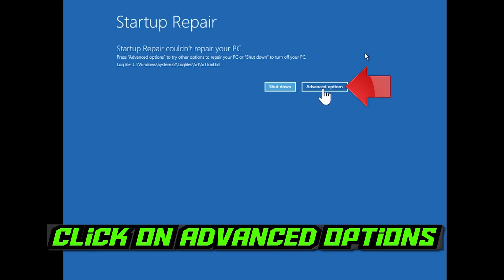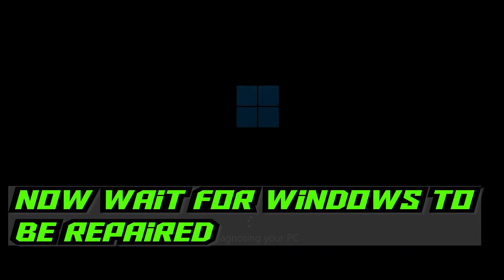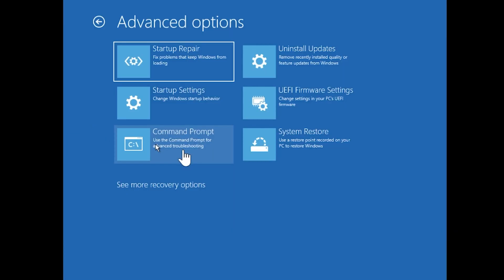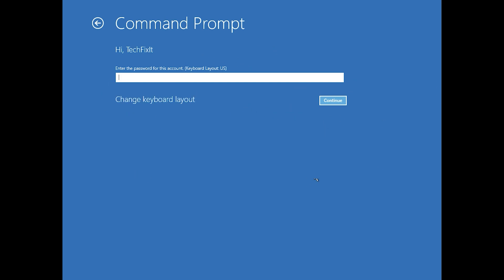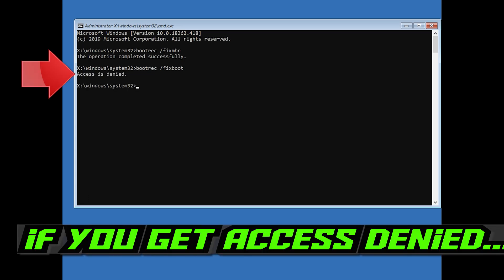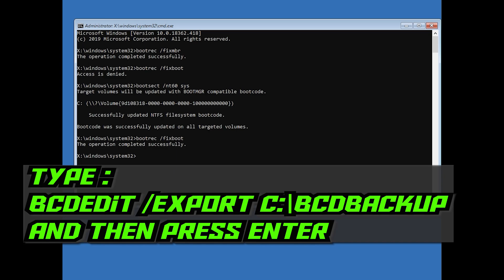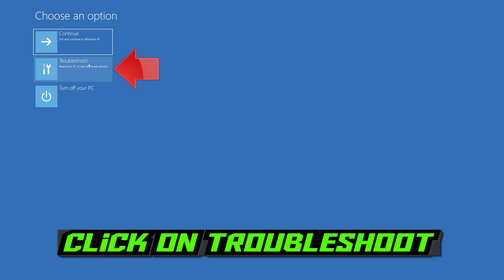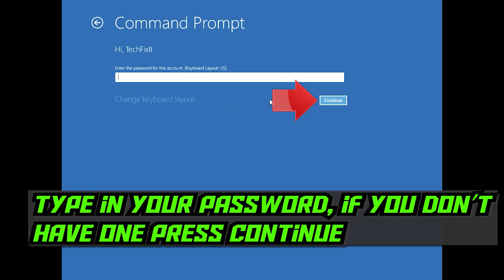NTFS.sys Failed Blue Screen Error on Windows 11 FIX [2026]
How to NTFS.sys Failed Blue Screen Error on Windows 11

If you encounter NTFS.SYS blue screen error on your system, it is probably because of corrupt NTFS, bad sectors on the hard drive, or incompatible device drivers. Sometimes, depletion of non-paged pool memory, malware attack on your PC, and corrupt system files may also induce this error. You may see this error showing up with the stop code – System_Service_Exception.

Issues resolved in this tutorial:
ntfs.sys failed windows 11
ntfs.sys failed blue screen
ntfs.sys failed bsod
ntfs.sys failed page fault in nonpaged area

The system file Ntfs.sys may get damaged or corrupted and consequently lead to a Blue Screen of Death error that prevents you from booting into Windows 11. The stope code could be NTFS_FILE_SYSTEM or SYSTEM_SERVICE_EXCEPTION. In this post, we provide the most suitable solutions to resolve the SYSTEM SERVICE EXCEPTION (Ntfs.sys) Blue Screen error on Windows 11.

This troubleshooting guide will work on Windows 11 operating systems (Home, Professional, Enterprise, Education) and desktops, laptops, tables and computers manufactured by the following brands:  Dell, HP, MSI, Alienware, MSI, Toshiba, Acer, Lenovo, razer, huawei, dynabook , vaio, among others.